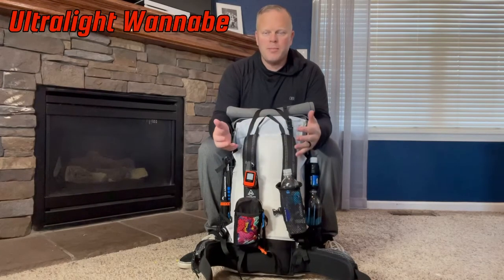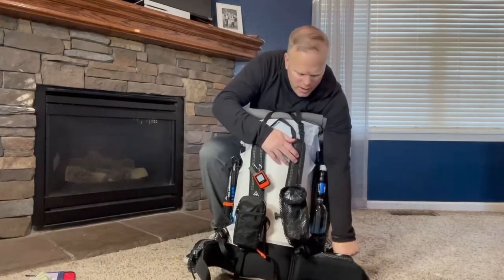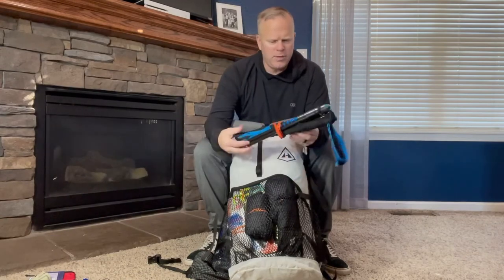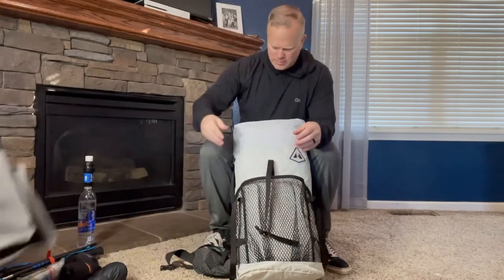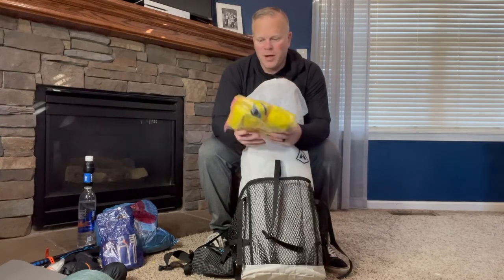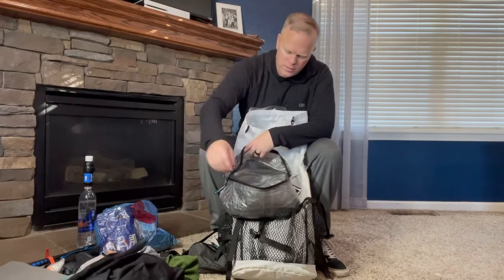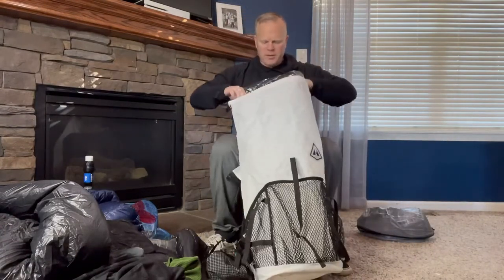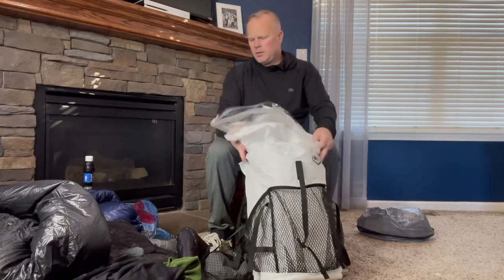Appalachian Trail 2022. How I pack my gear.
This is my final gear video for my Appalachian trail thru hike starting 15 Feb. In this video I will show you how I pack my gear into my backpack and give some brief explanations why. For more in-depth gear videos check the other videos on my channel.